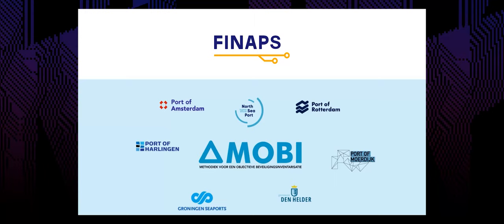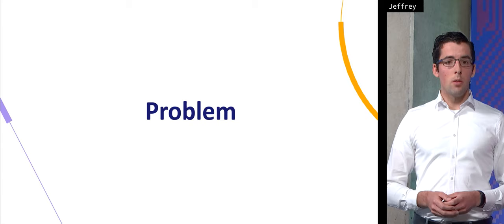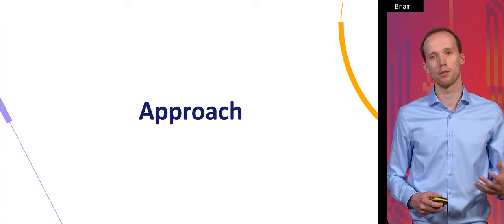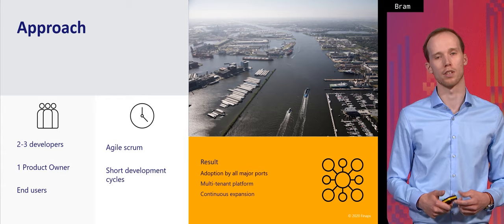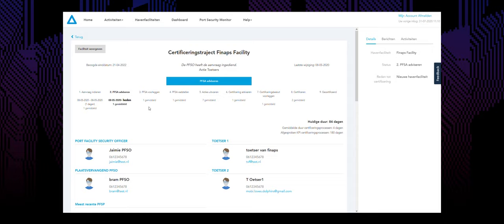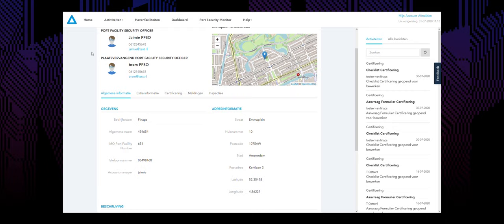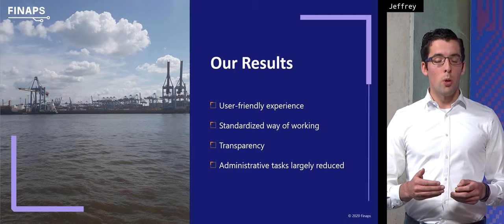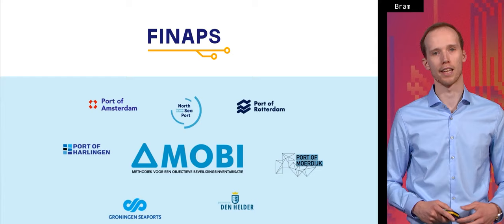MW2020 PoA showcase video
Finaps participated at Mendix World 2.0. on the 1st of September with a presentation of the MOBI application by Bram van der Linden and Jeffrey de Vlaming. The name of the presentation was: “How Port of Amsterdam and Finaps are Automating Global Security Assessments with a Multi-Tenant Solution.”